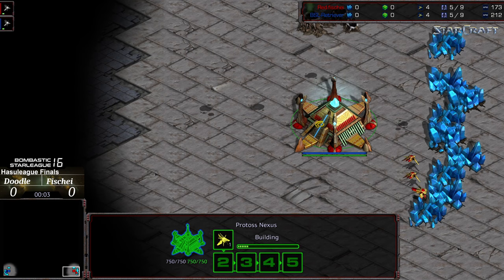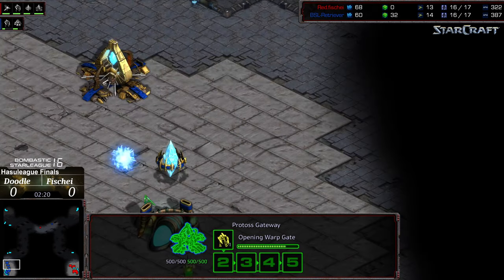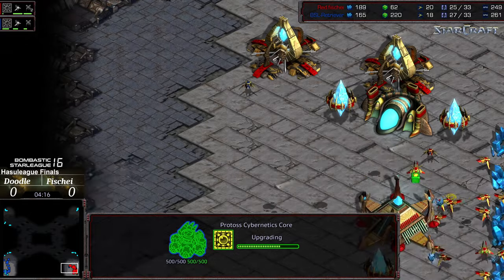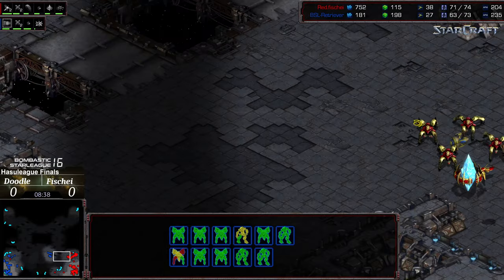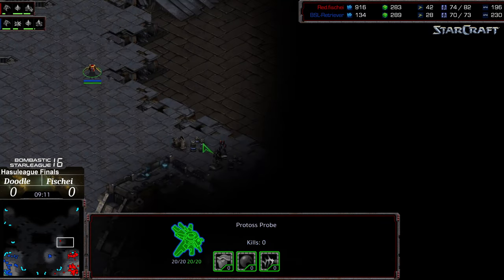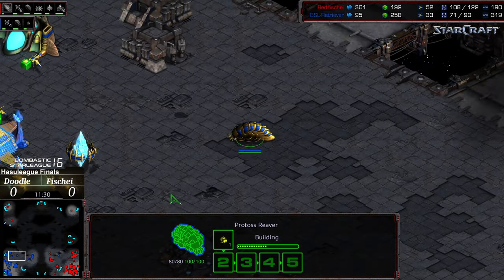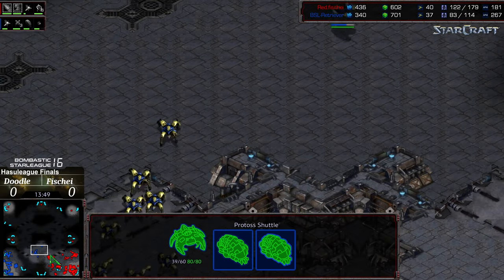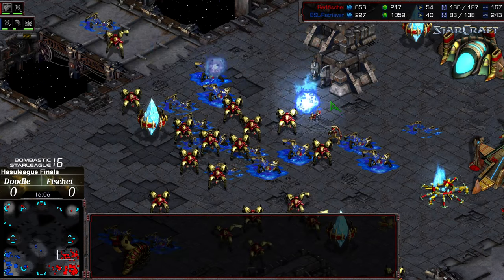BSL 16 Hasuleague Finals game 1